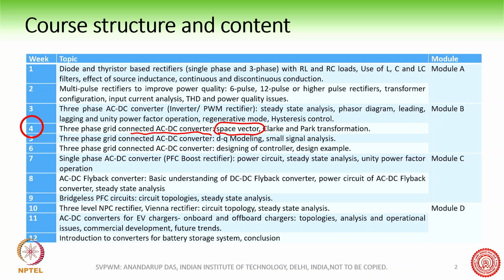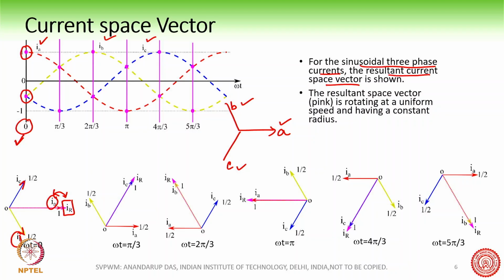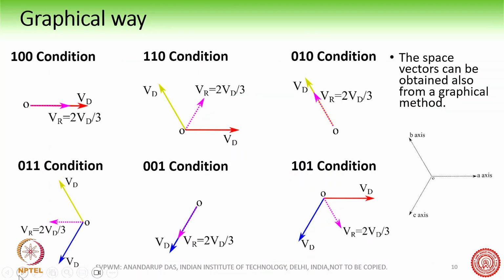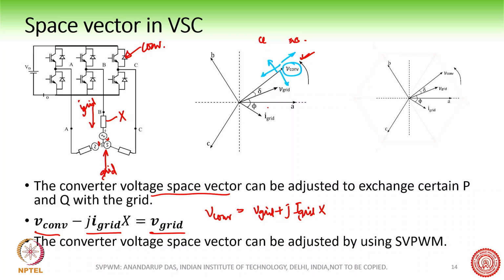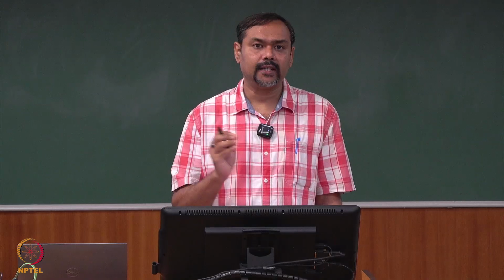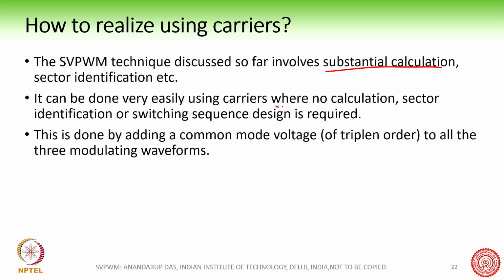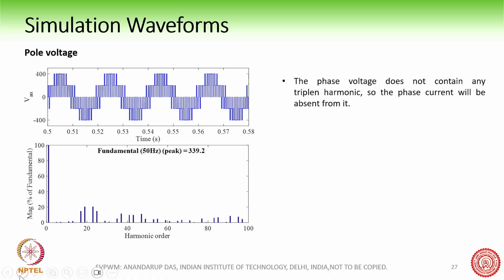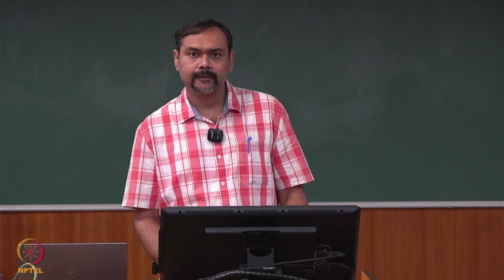VSC Space Vector PWM (L9)